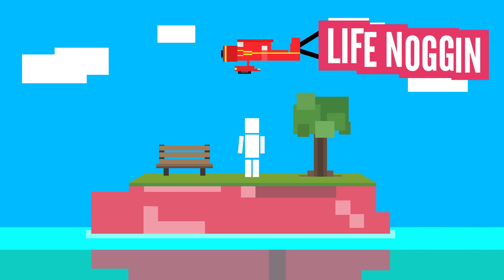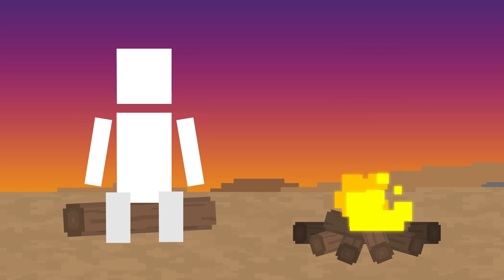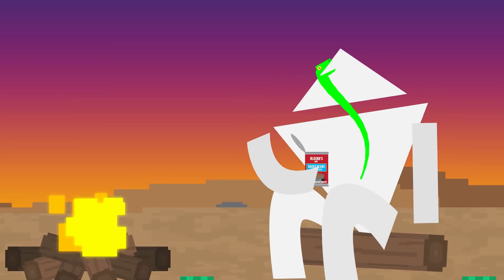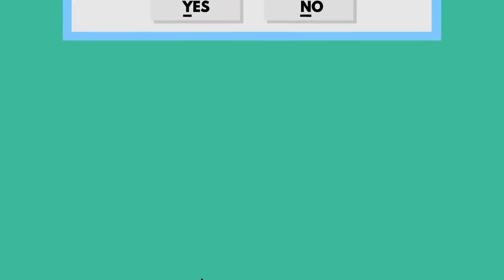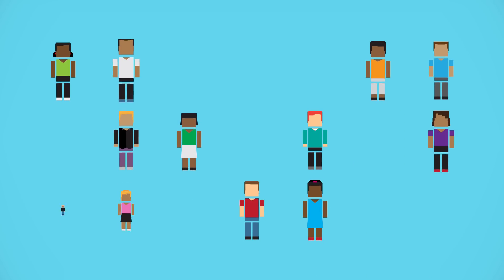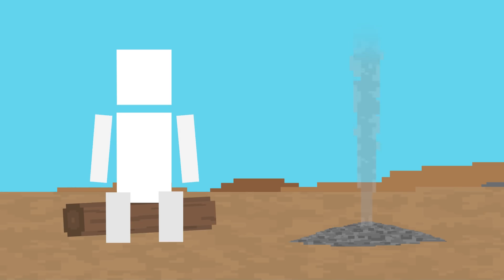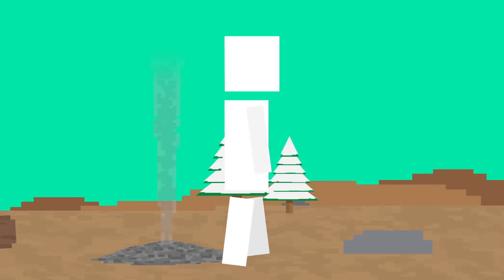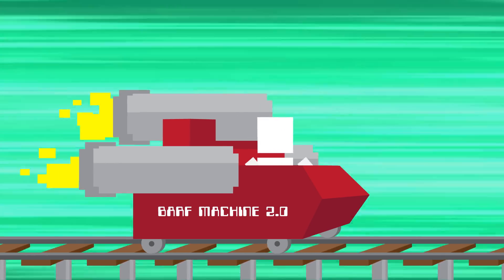What If a Venomous Snake Bites You? - Dear Blocko #8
It's Dear Blocko #8!